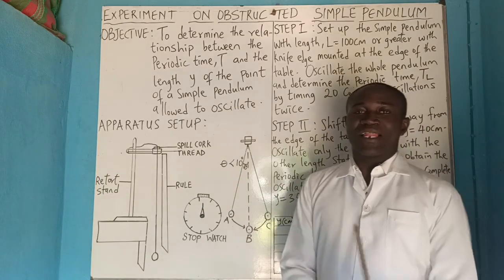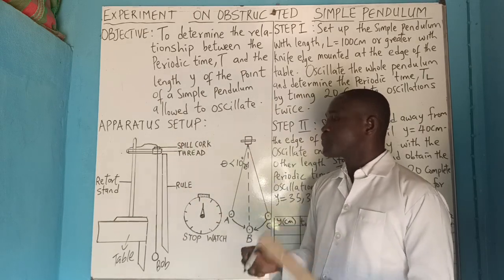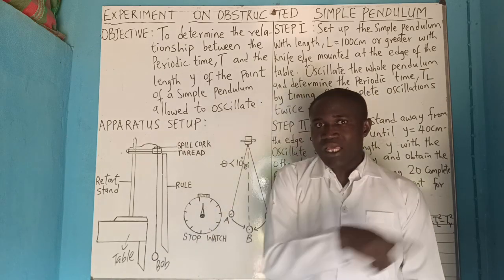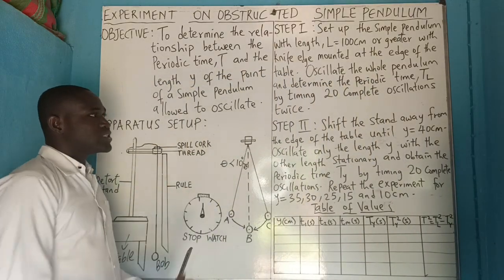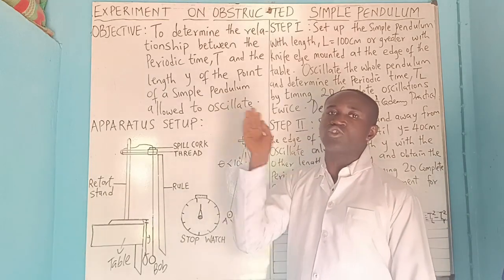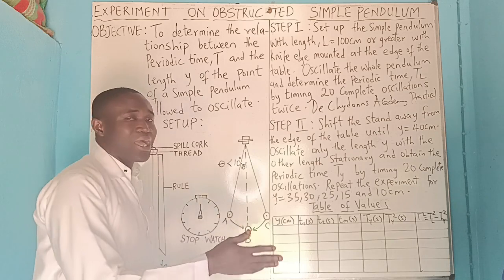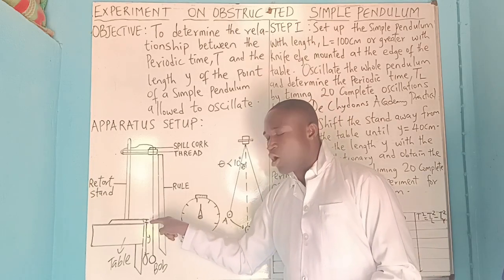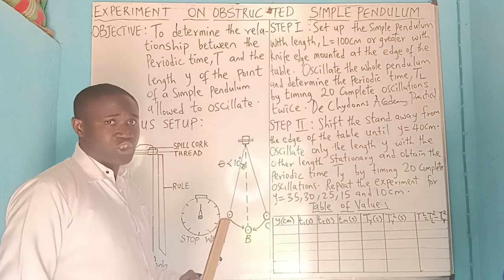OBSTRUCTED SIMPLE PENDULUM Experiment